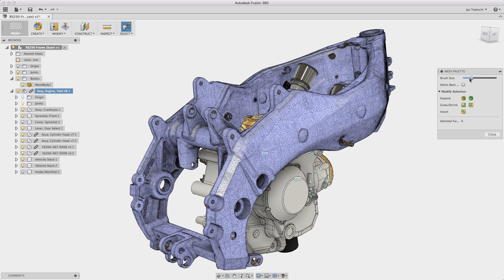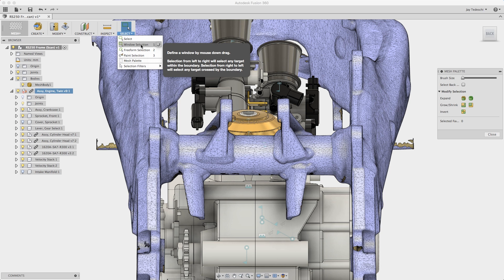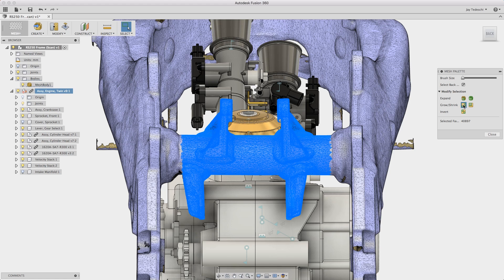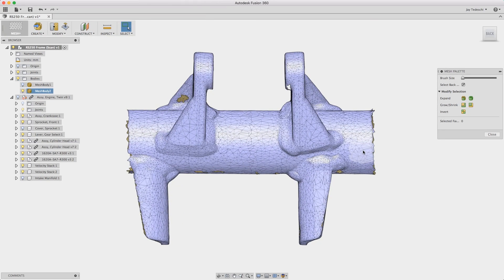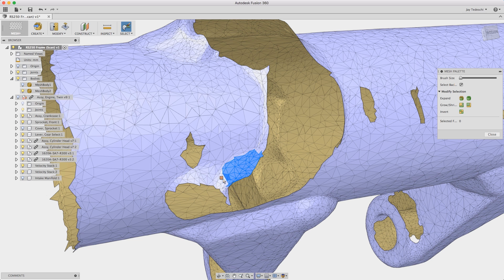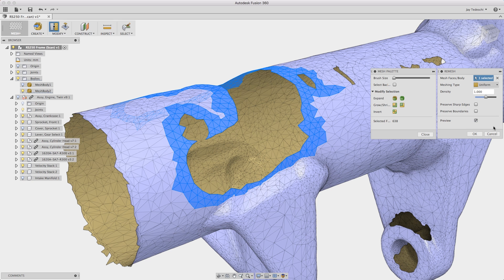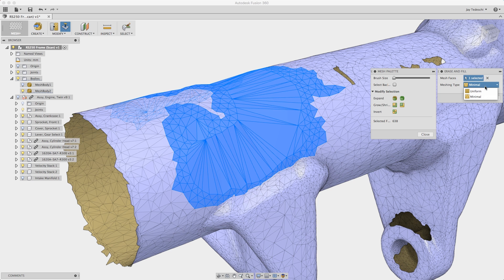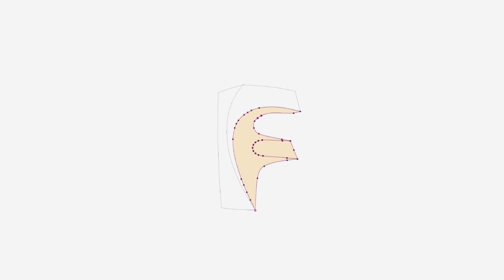QUICK TIP: Mesh Selection Tips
In this week's quick tip, learn how to use different mesh selection tools. The mesh palette will show you how to easily select different faces while in a mesh.